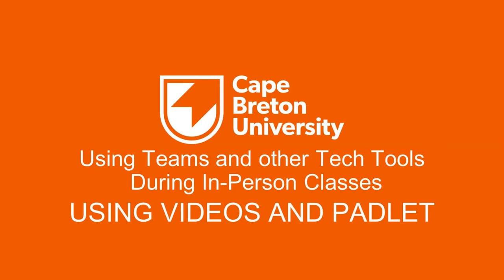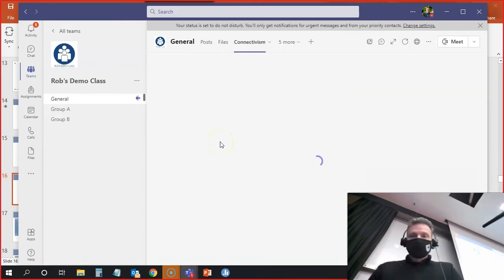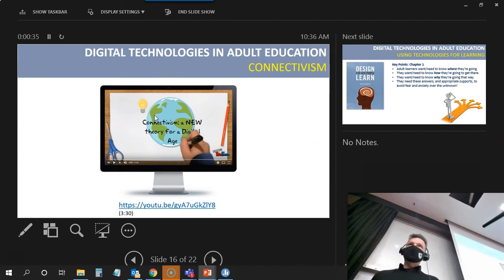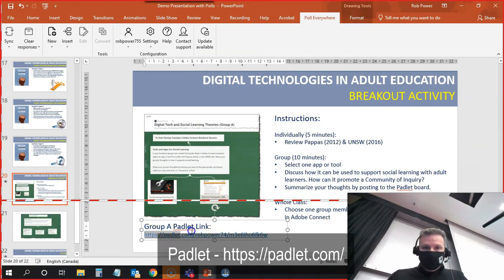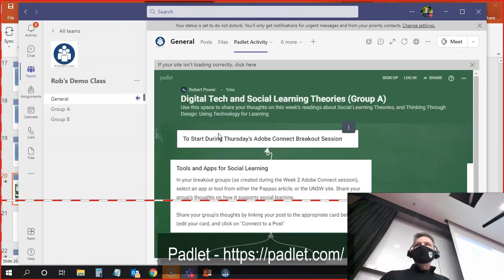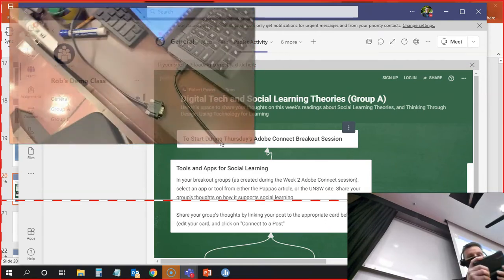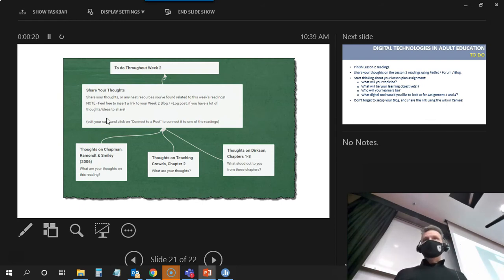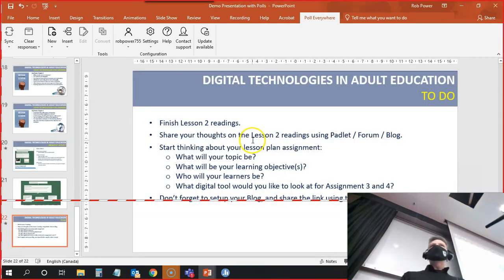Using Teams and Other Tech Tools During In Person Classes - Using Videos and Padlet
From a demonstration on techniques to use digital tools to facilitate socially-distanced in-person classes. In this video, Rob demonstrates how to use Microsoft Teams with videos and the Padlet app to facilitate access to collaborative resources.